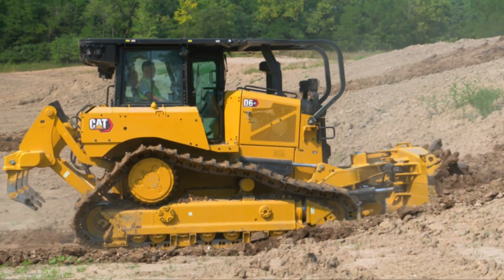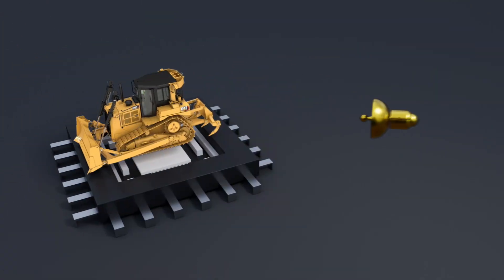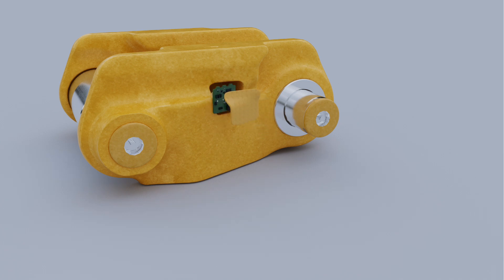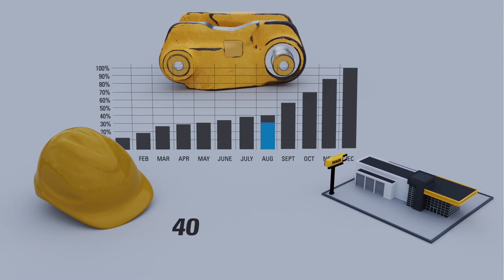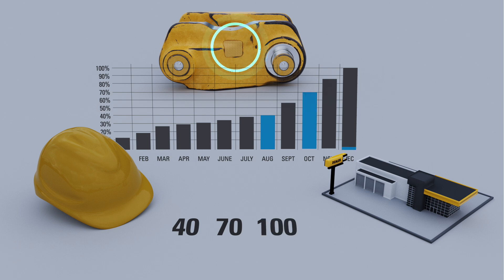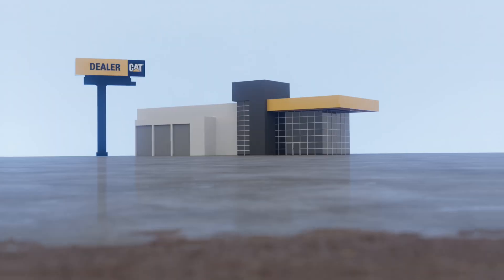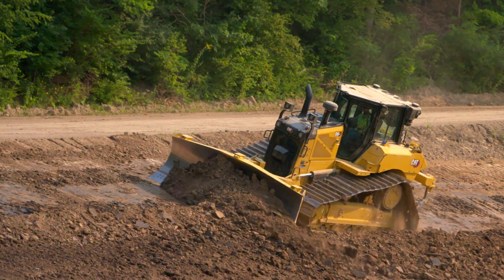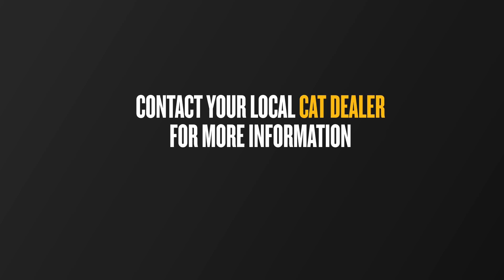Smart Monitoring with Cat Track Wear Sensor | Reduce Downtime & Save Money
Discover the revolutionary Cat® Track Wear Sensors (CTWS) in this detailed review and see how they can transform your fleet management and maintenance. The CTWS is designed exclusively for Cat Machines, enhancing reliability by monitoring undercarriage wear in real-time. This innovative sensor enables automated alerts at critical wear points, ensuring optimal performance and reducing downtime significantly.

Key Benefits:
• Predict undercarriage wear accurately to plan maintenance efficiently.
• Avoid costly downtime with alerts that help you schedule timely replacements.
• Enhance fleet operations with state-of-the-art, waterproof and shock resistant technology

Features Include:
1. Automated notification at specific wear intervals.
2. Smart links in each track assembly for precise monitoring.
3. Extended battery life for up to seven years.
4. Seamless integration with Cat Wear Management Systems

Learn how the Cat track wear sensor works and the impact it has on fleet management by watching this full video. Don't forget to check out how this tool can significantly improve your scheduling and maintenance practices, ensuring your heavy machinery is always in top condition.

• Learn more about how Cat Track Wear Sensor is changing the game of how you do your work